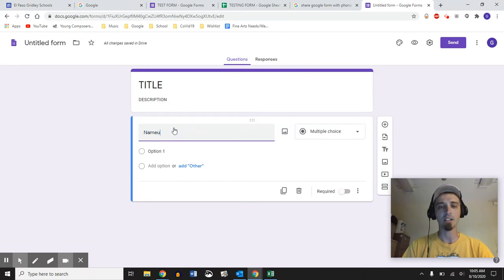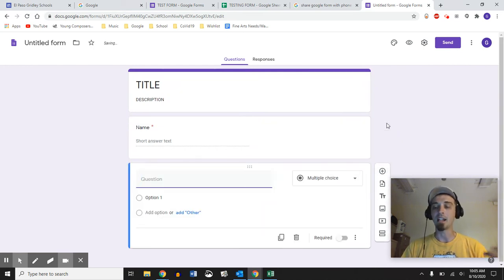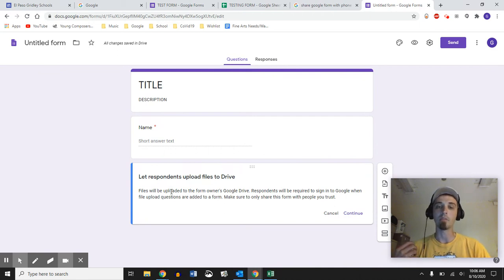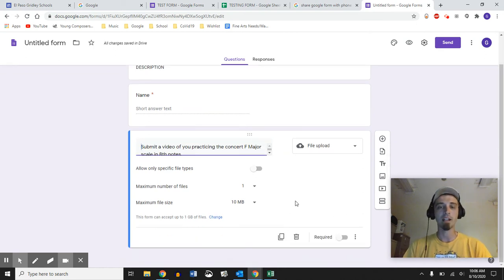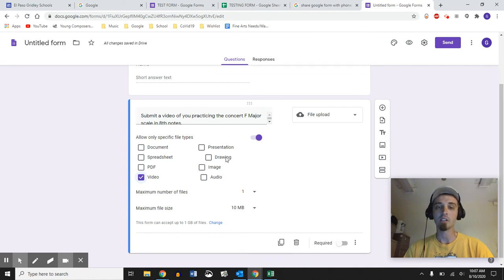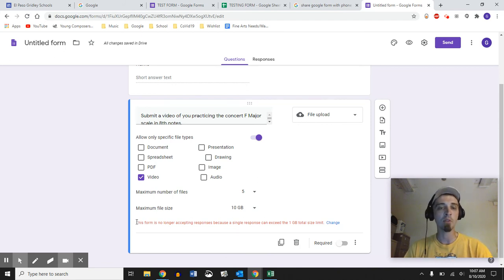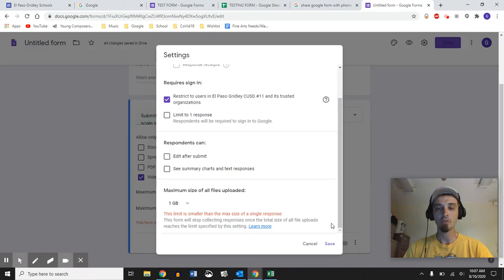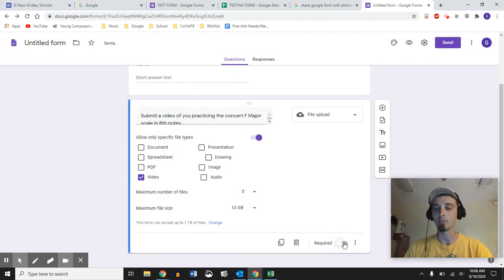Google Form Video/File Submission pt. 1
PART 1-
How to collect videos, images, and other file types from students using google forms. IMPORTANT: WORKS WITH DIRECT INPUT FROM MOBILE DEVICES